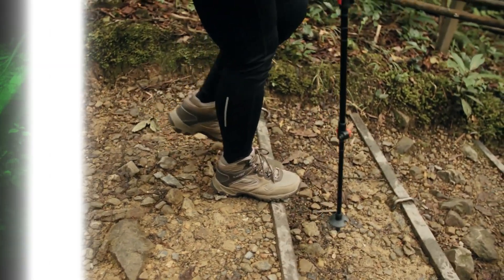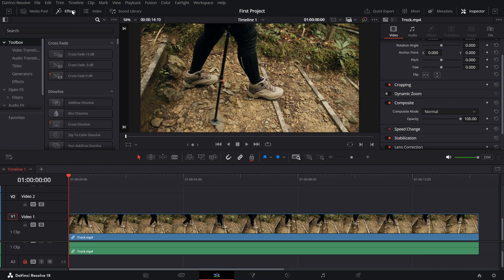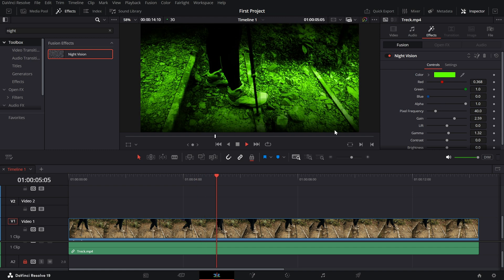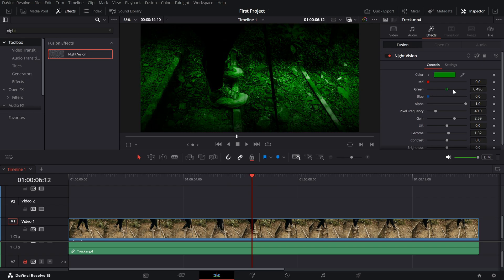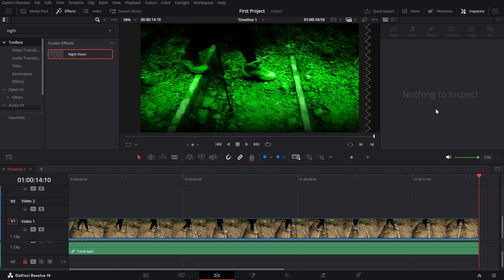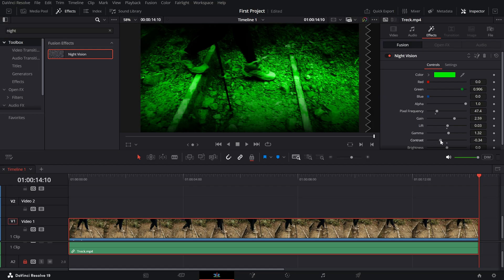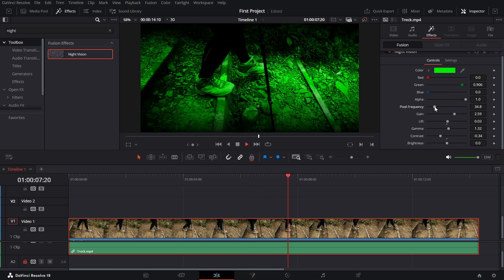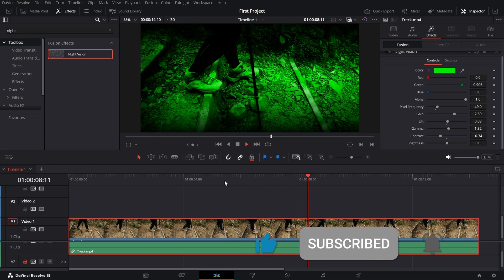How to Add a Night Vision Effect in DaVinci Resolve - Lesson 76 DaVinci Resolve Tutorial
Learn how to create a realistic Night Vision Effect in DaVinci Resolve, perfect for surveillance, tactical, or cinematic themes.
In this tutorial, we’ll guide you through:
Adding the Night Vision Effect from the OpenFX library.
Customizing the Green Color and Green Slider to match your aesthetic.
Adjusting Pixel Frequency for realistic graininess.
Fine-tuning Contrast and Lift to enhance brightness and shadows.
Transform your videos with this creative and immersive effect!